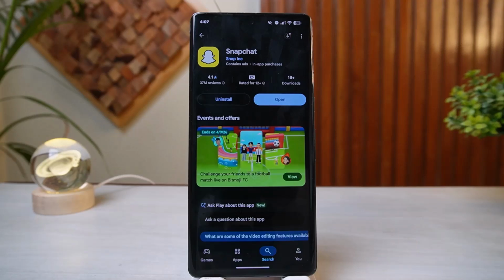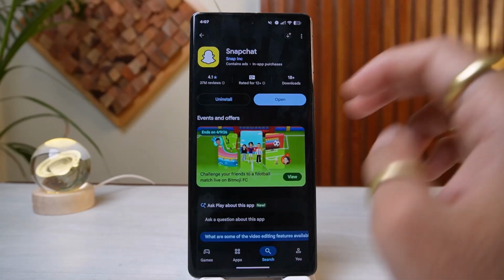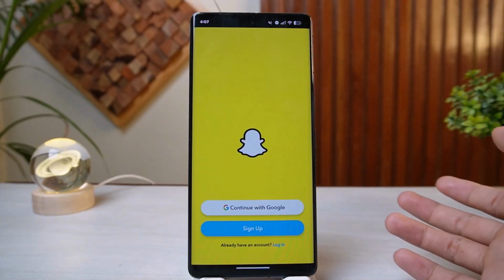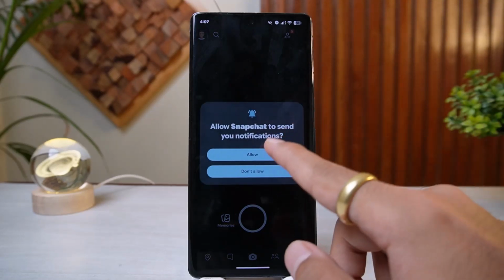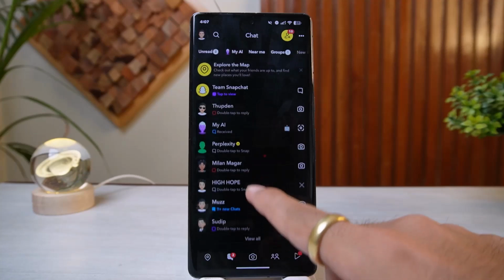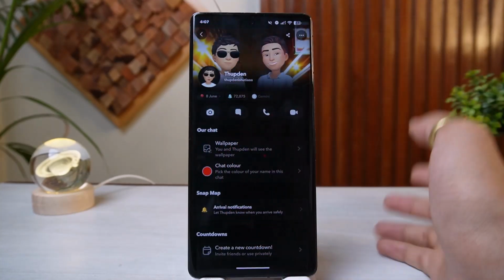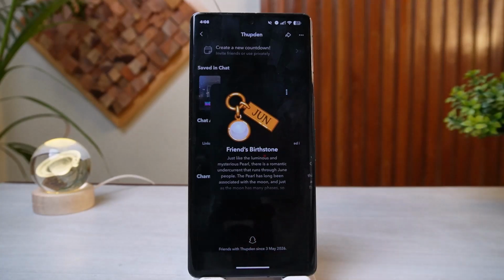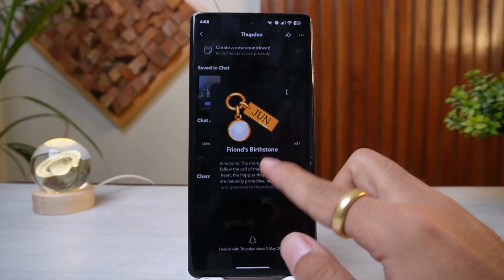HOW TO USE SNAPCHAT CHARMS FEATURE STEP BY STEP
Want to discover and learn more about your Snapchat Charms? In this video, I’ll show you how to use the Snapchat Charms feature step-by-step. Charms are personalized badges that can appear on friendship or group profiles and highlight different aspects of your interactions on Snapchat.

To get started, open the Snapchat application on your device and sign in to your account. Tap the Chat option and open the profile of the friend or group whose Charms you want to view. You can also tap your friend’s profile or Bitmoji to access their friendship profile.

Once the profile is open, scroll down past sections such as saved Snaps, shared locations, and chat media until you reach the Charms section. When you find it, tap on any Charm card that you want to explore. This will open additional information about that specific Charm.

From there, you can see details such as why the Charm was awarded and when it was added. You can explore the available information to better understand what each Charm represents and how it relates to your friendship or group activity. I hope this guide helps you out a lot.